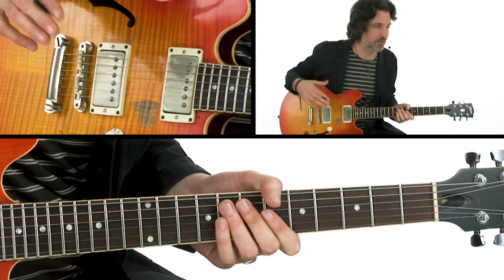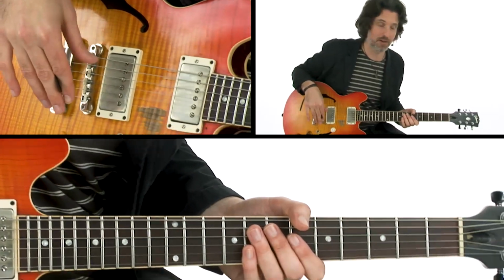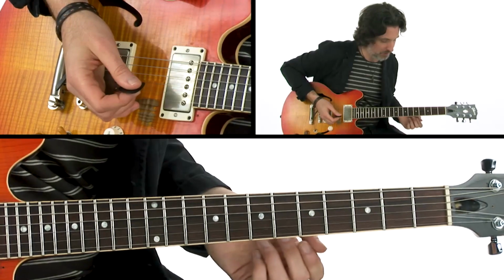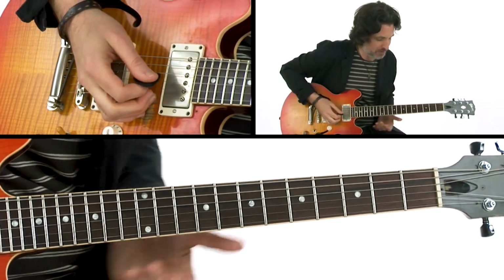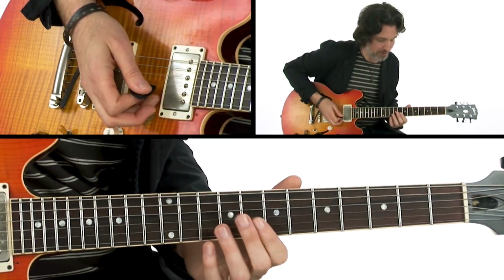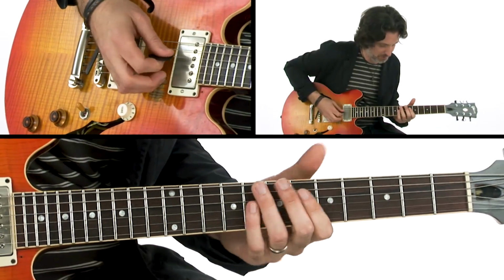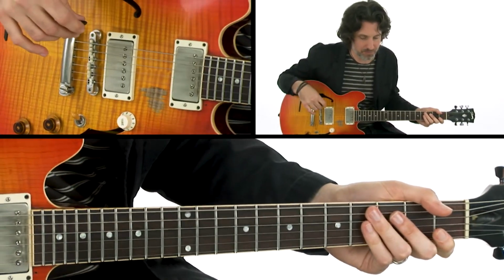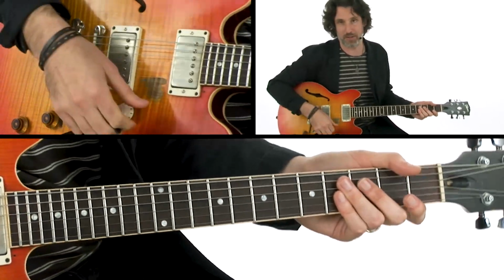🎸Guitar Lesson - Kenny's Octave Jump: Lick 12 - Scott Sharrard